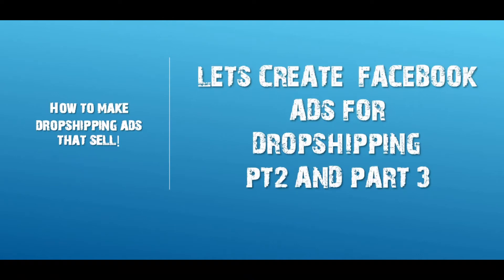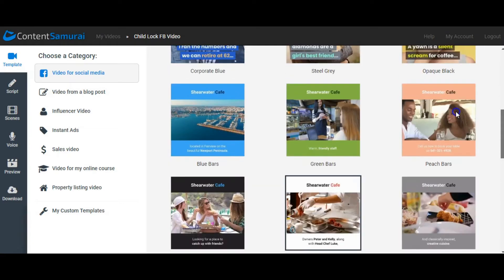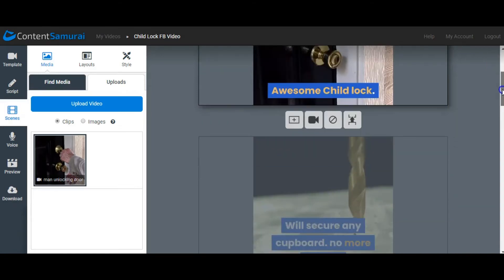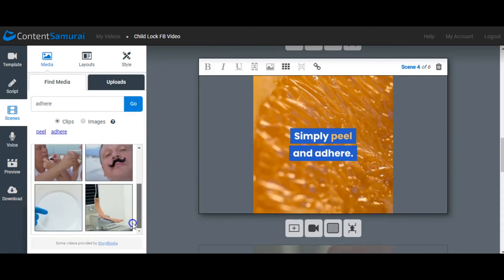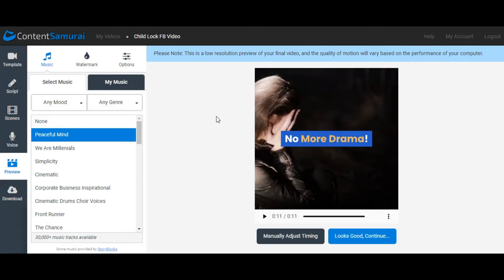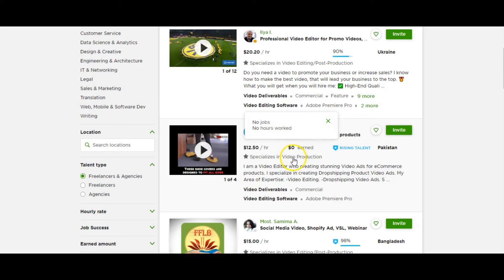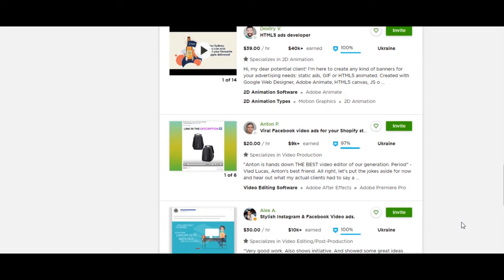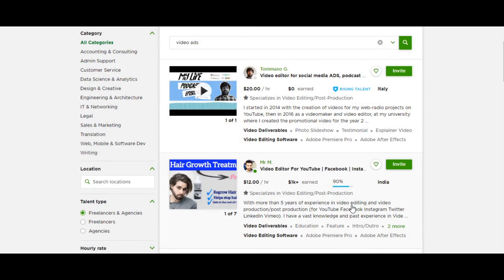Create Facebook Ads for Dropshipping - Facebook Ads Full tutorial | Dropshipping & e-commerce Pt2 &3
Create facebook ads for dropshipping -  Facebook ads work because they're relevant for people, and easy to create and measure for businesses world wide.

In this guide, I'll walk you through the step by step process of making video ads that sell.
Facebook ads for dropshipping | you will master fb ads in 30 minutes! In this tutorial I'll teach you how to create Facebook ads for dropshipping, these methods can even to used for any business you are running or managing campaigns for. If you want to see more of Content Samurai checkout the links below and get your copy, or get a free trial, or get some free resources to help you learn more for your digital business.